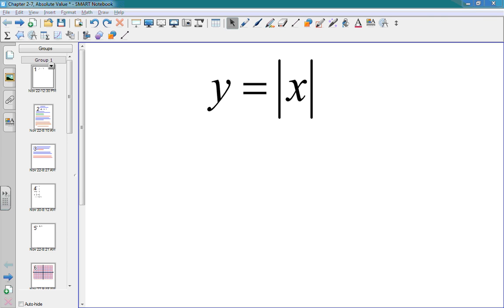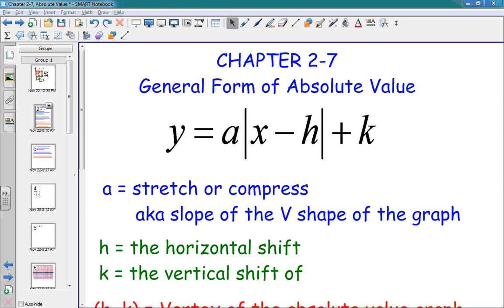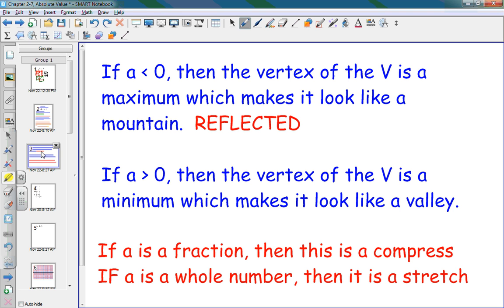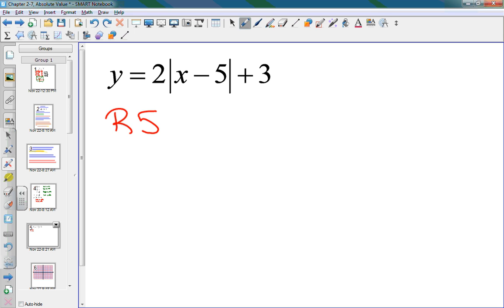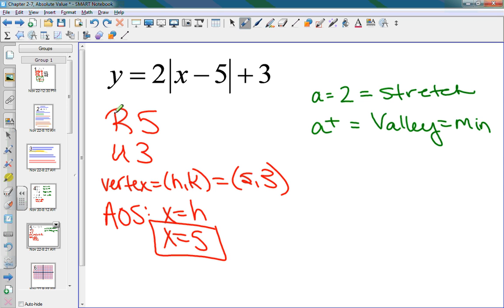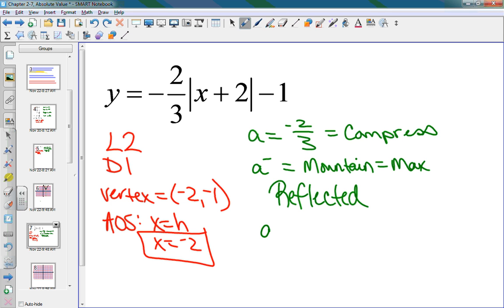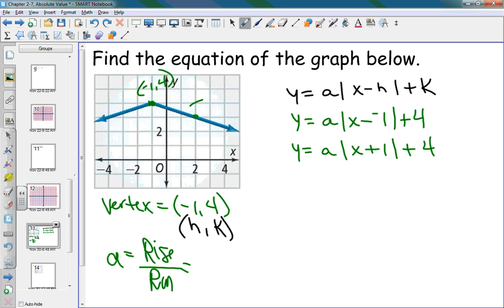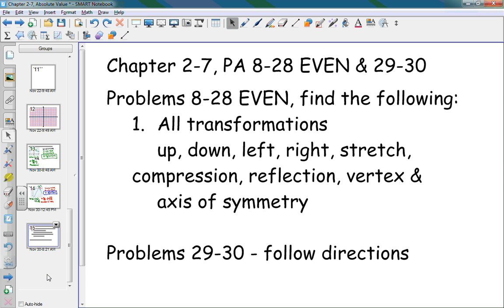Chapter 2 7, Absolute Value Transformations